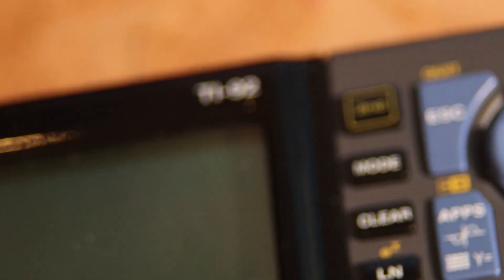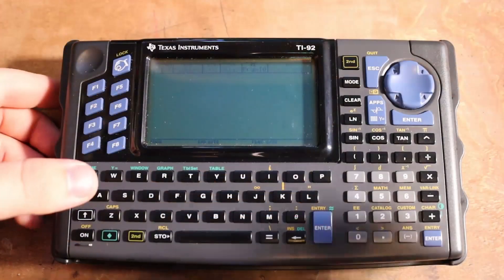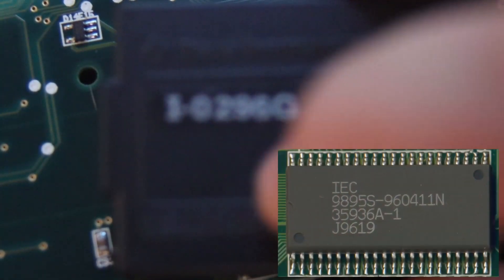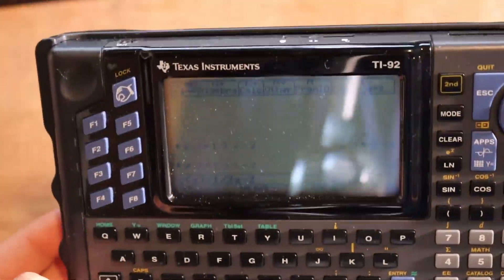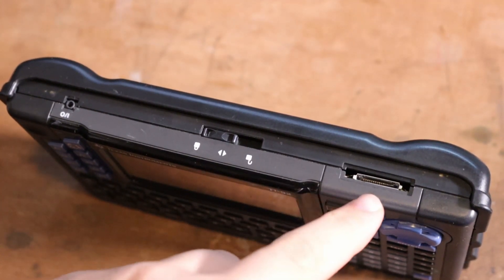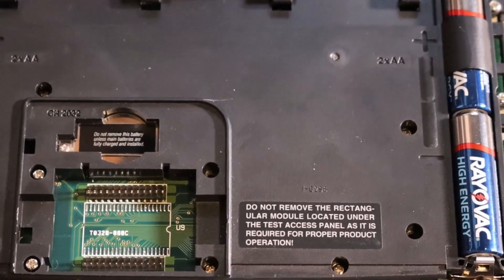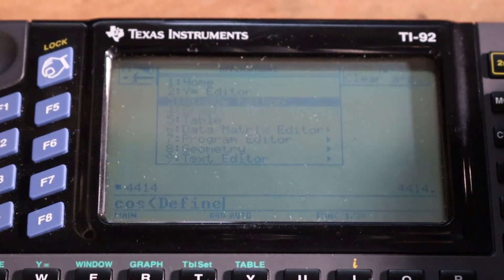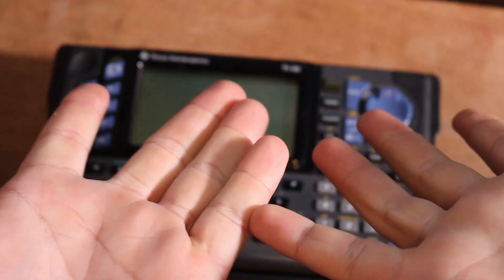Condescending Calculation Perlustration- Episode 1; The Ti-92 Graphing Calculator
The 1st episode in my new series on calculators from the 70s and 80s; The ti-92. In this episode I talk about the calculator in most faucets, and I'm excited to release this video after much delay. Calculators were the predecessors to modern personal computers, and often were computers to a limited extent. I have a calculator problem.